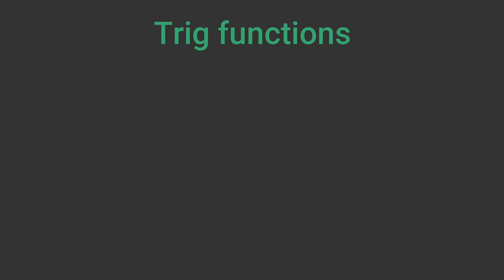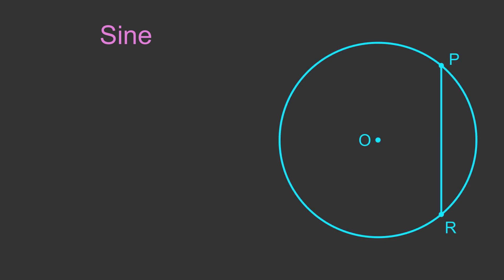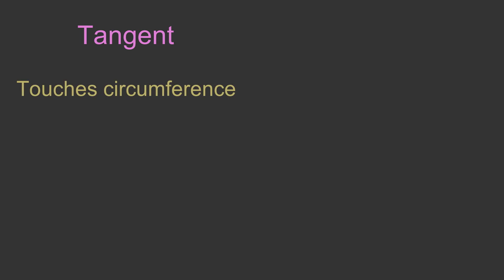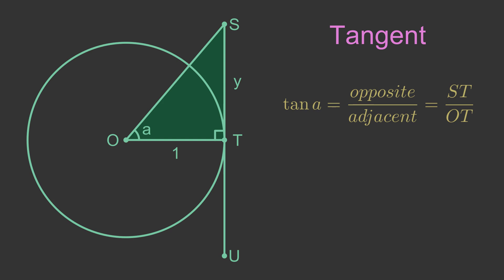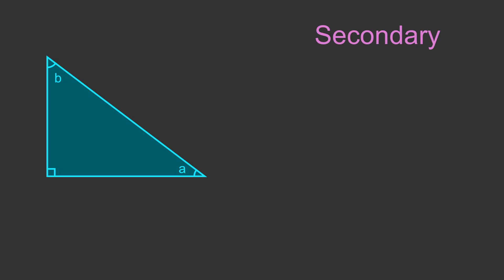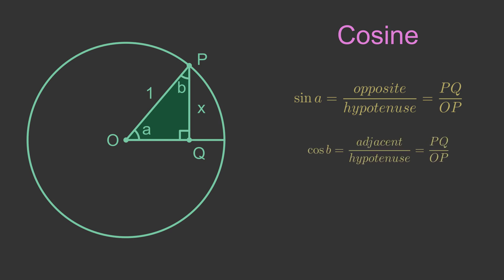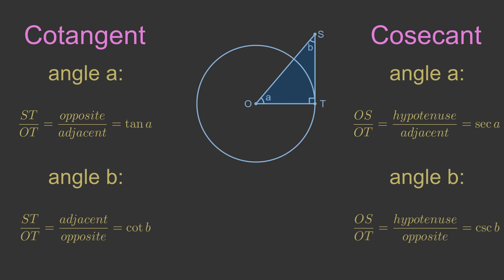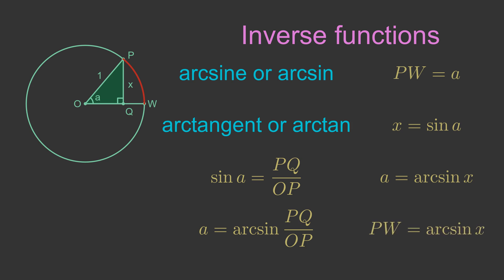Why are sin, cos and tan called sin, cos and tan?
Where do the names of the trig functions come from? This video explains where the terms sine, tangent, and secant come from, and how they relate to the geometry of the unit circle. It also explains the origins of name cosine, cotangent and cosecant, and why the inverse functions are called arc functions.

Suitable for UK GCSE, IB MYP, US grades 9+. Typically taught to students aged 14 and above.

Links:
text versions of these videos.